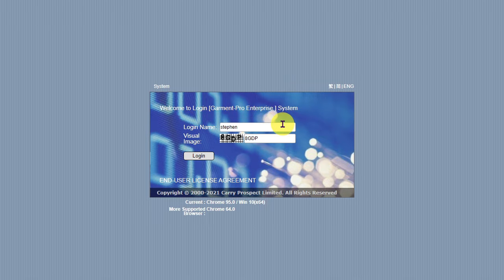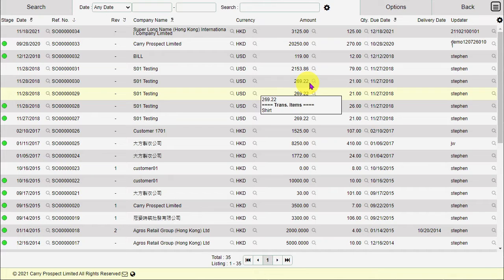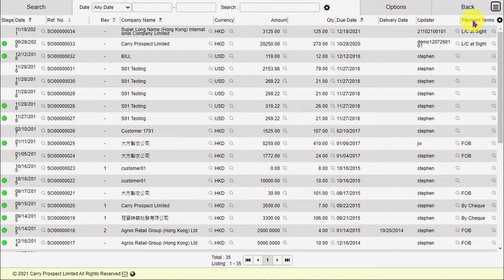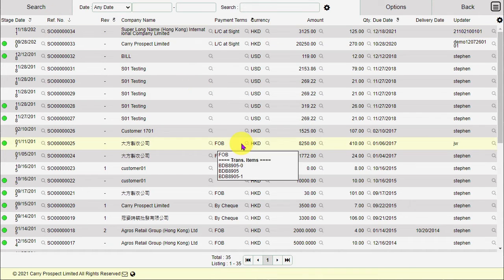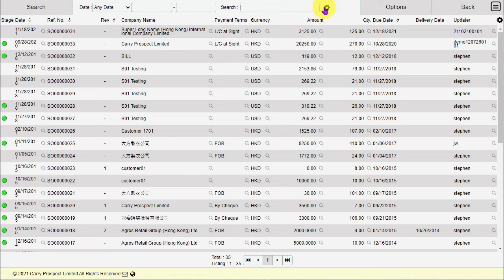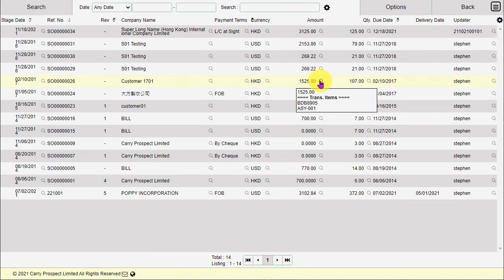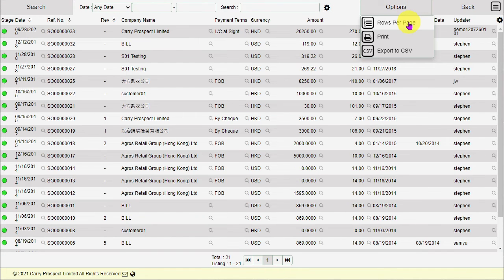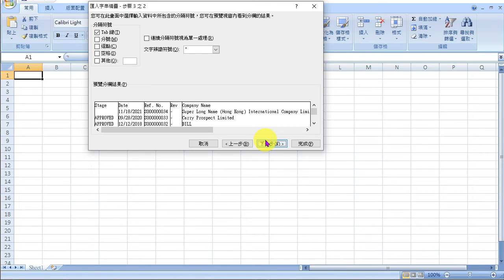[Garment - Pro ERP] - Usage of listings 列表操作 (中英字幕)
Data Listings means the computer-generated data lists out data in row-by-row format. Each row represents the roughly content of data or recalls the user's memory. The list allows searching matter looking for and narrowing down the information scopes. Furthermore, the listing can be a simple data analysis, for example, by customers filter, date range filter or sorting orders' sales amount to sequence the data's formation.

In addition, everyone's view is different in different places or stages, the data listing allows flexible dragging of the column and hidden columns to fulfil the personal view sequences.

數據列表是指計算機生成的數據以逐行格式列出數據。 每一行代表數據的大致內容或喚起用戶的記憶。 該列表允許搜索事項查找和縮小信息範圍。 此外，列表可以是簡單的數據分析，例如通過客戶過濾器、日期範圍過濾器或排序訂單的銷售額來排序數據的形成。

另外，每個人在不同的地方或不同階段的視圖是不同的，數據列表允許靈活拖動列和隱藏列，以實現個人視圖序列。